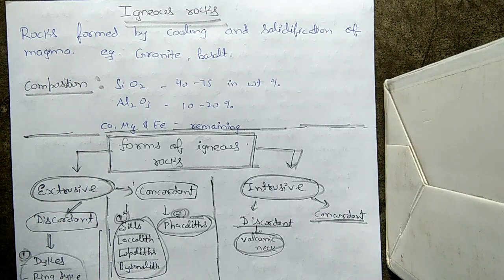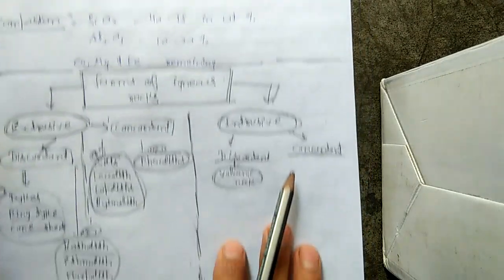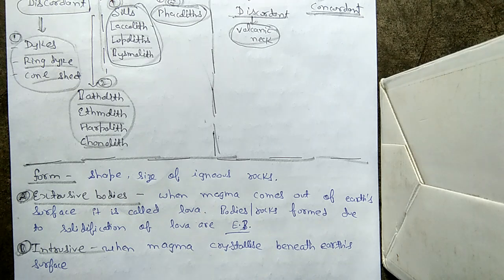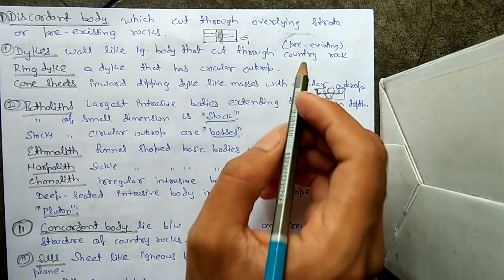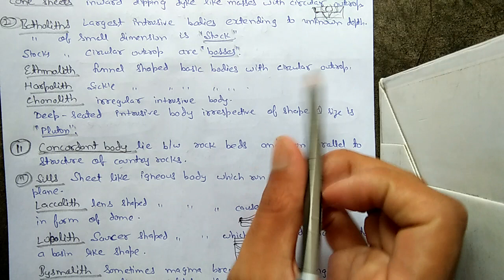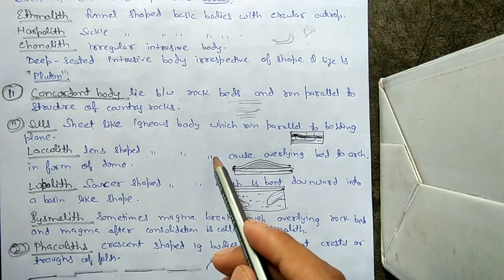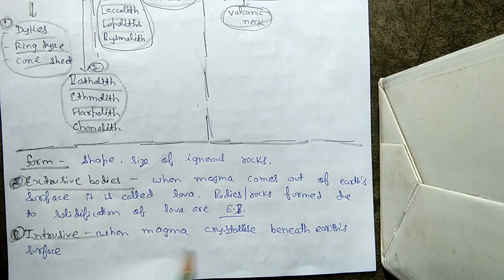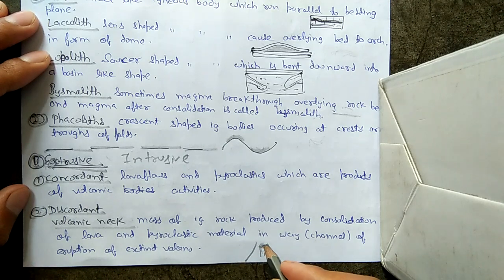IGNEOUS ROCKS - COMPOSITION AND FORMS (ENGLISH)